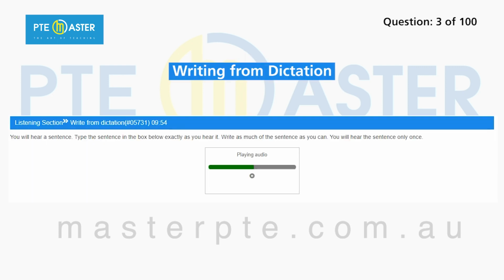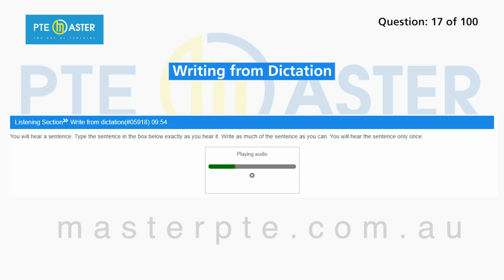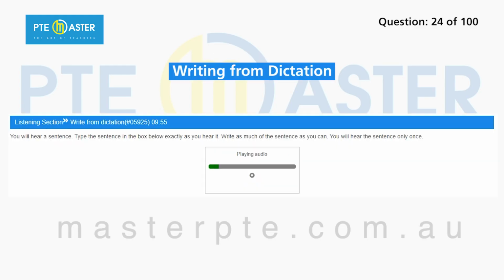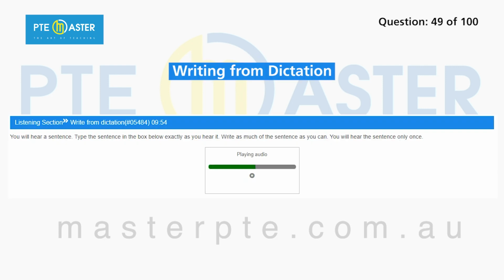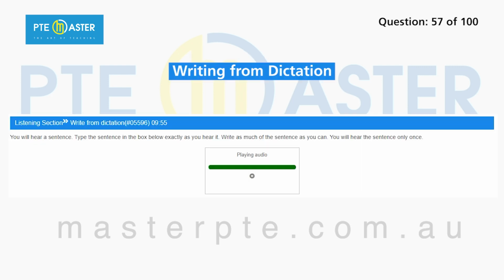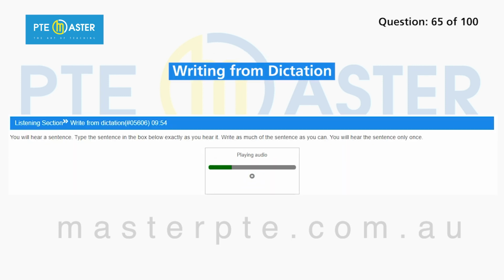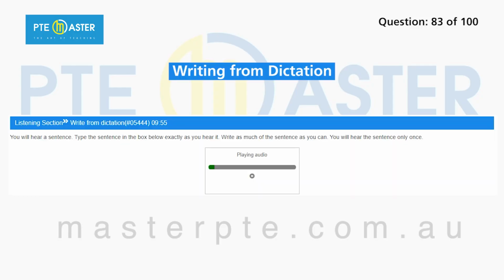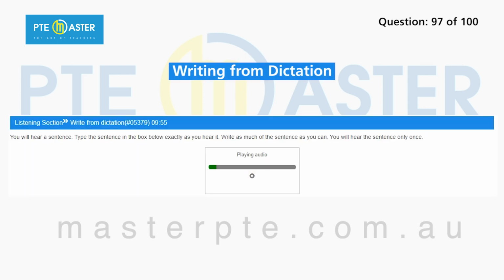Most repeated PTE Listening Write from Dictation questions 17/06-24/06/23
We will live the most repeated questions reported by students this week for the period 17/06-24/06/23, you are likely to encounter these questions if you sit the exam during this time.

Your quickest pathway to permanent residency in Australia is within reach, watch this video to fast-track your PTE exam's preparation and make your dream become a reality.